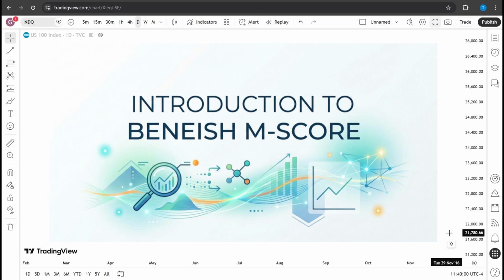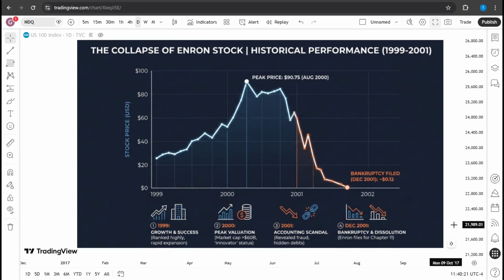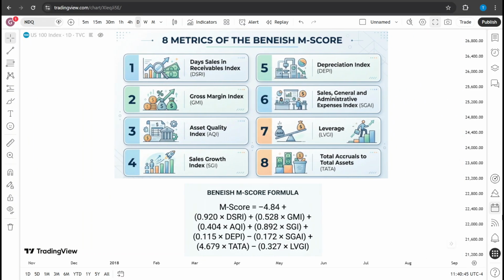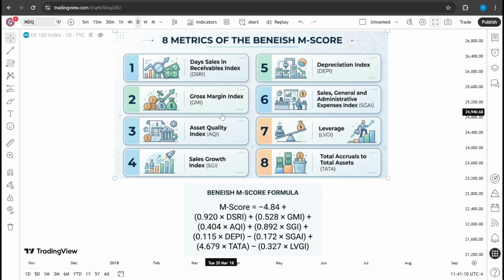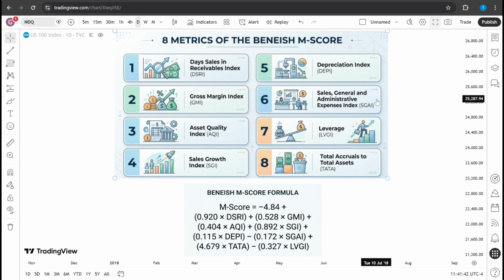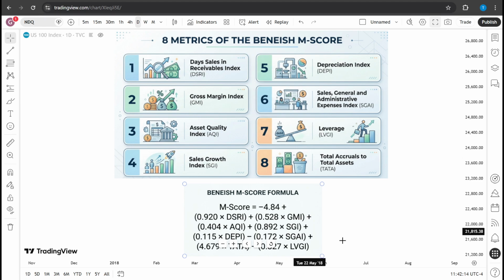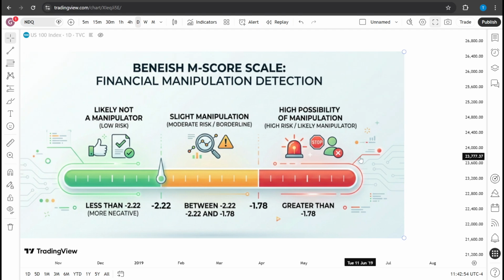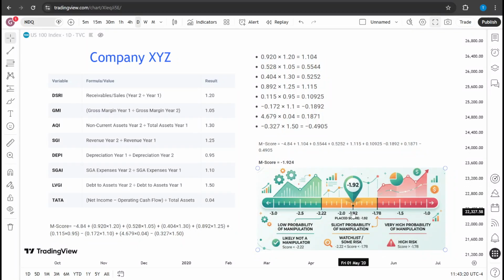How To Use Beneish M-Score To Spot Financial Fraud and Improve Stock Selection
Learn how to protect your portfolio using the Beneish M-Score, a powerful mathematical model designed to detect earnings manipulation. In this video, we break down the eight financial ratios that make up the score and show you how to apply it to your stock selection process. Whether you are a value investor or a day trader, understanding if a company is cooking the books is essential for long-term success. We walk through real-world examples to help you identify red flags before they hurt your returns. Master the M-Score today to find high-quality stocks and avoid potential accounting scandals.